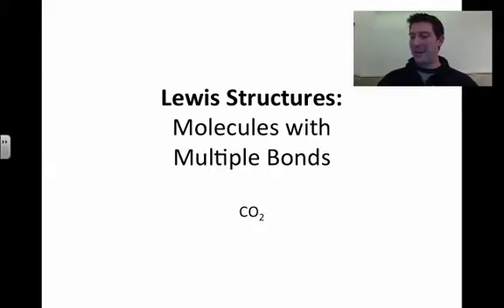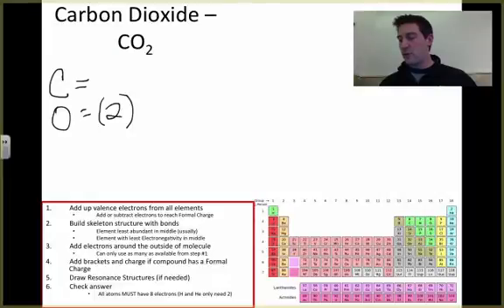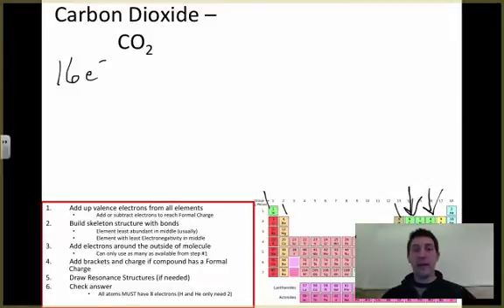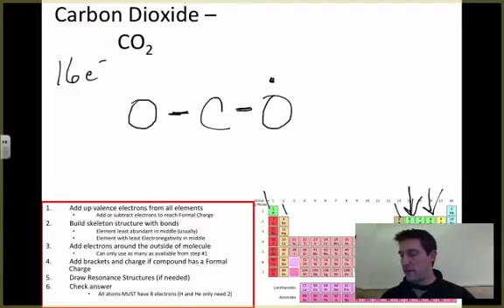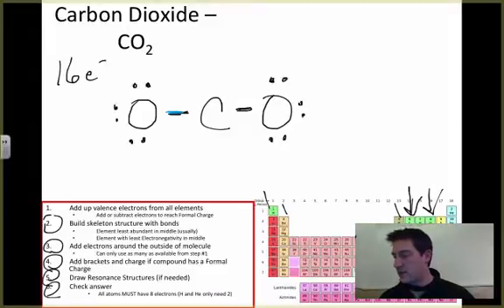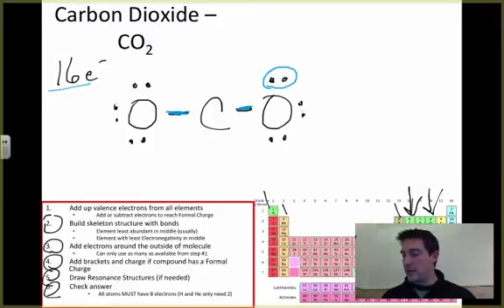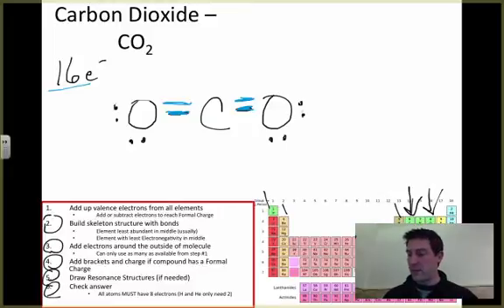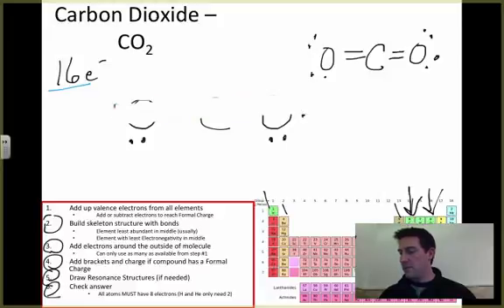Lewis Structure: Carbon Dioxide CO2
Craig Beals shows how to draw the Lewis Structure for the Carbon Dioxide.
This is a clip from the complete video: Covalent Bonding 2.3 - Lewis Structures with Multiple Bonds